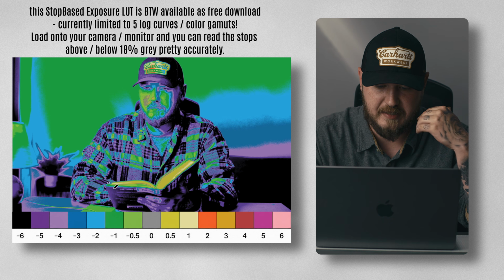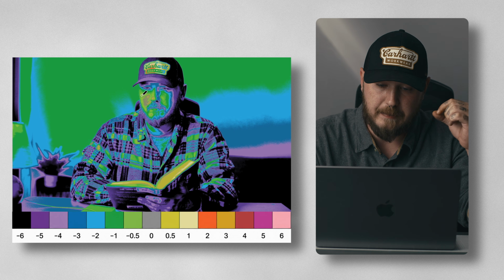THIS is why your lighting looks fake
In this video, we look at one of the most overlooked parts of motivated lighting: lighting levels. Direction, softness, color and highlight protection all matter — but if the brightness relationship between your light source and your subject doesn’t feel believable, the shot can still look fake.

I’ll show two simple examples using a window and a practical lamp, and explain how stop-based exposure tools can help you create more natural, believable lighting.

If you feel like the LUT's do a good job, I'd be more than happy if you'd consider leaving a comment! :)